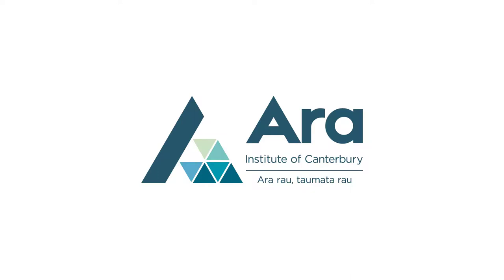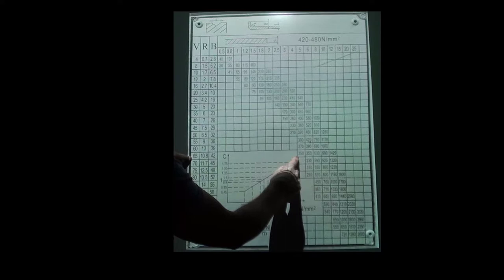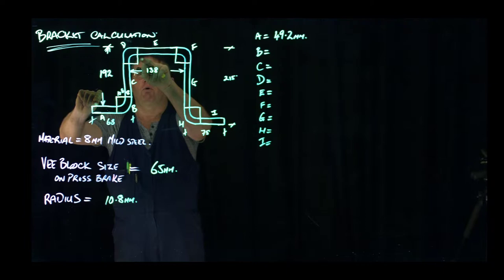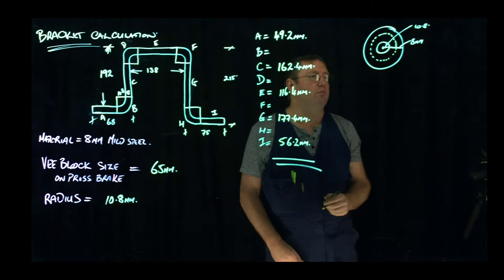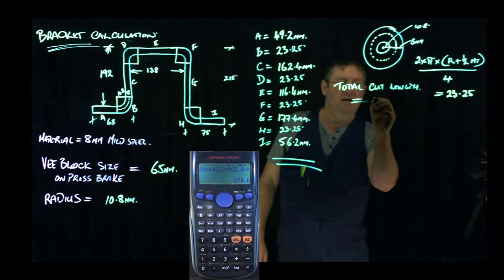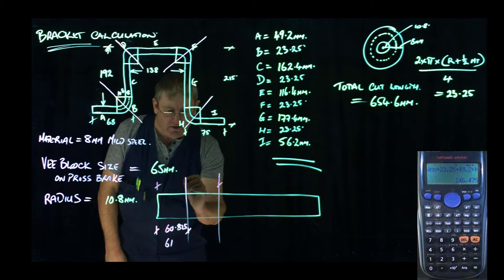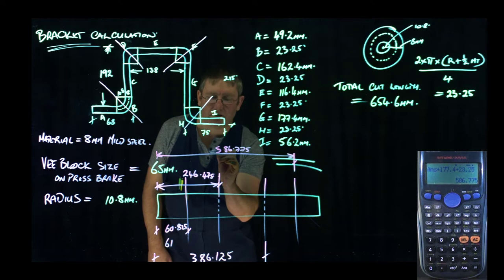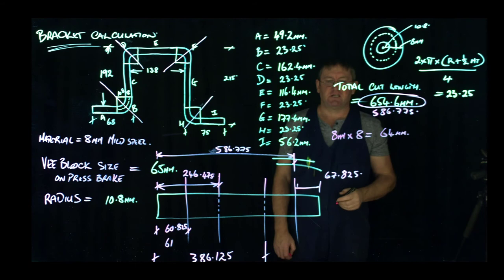Folded Steel Bracket Calculations on the Lightboard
A Lightboard video detailing how to work out the cut length and fold positions for an 8mm Mild Steel bracket to be folded on a press brake.